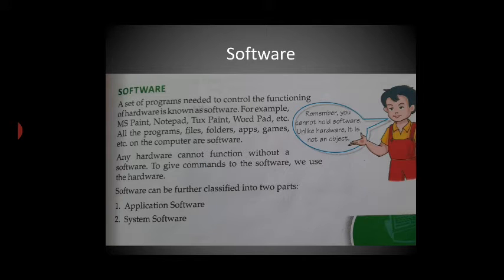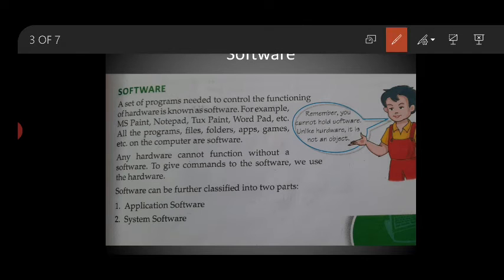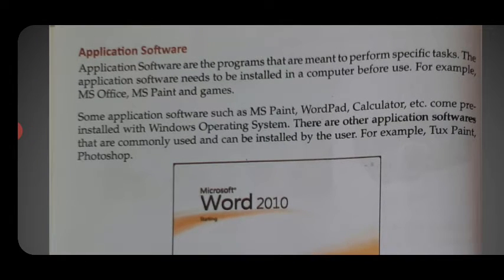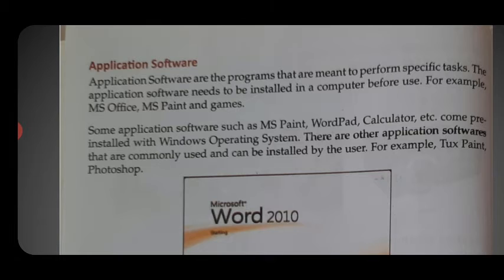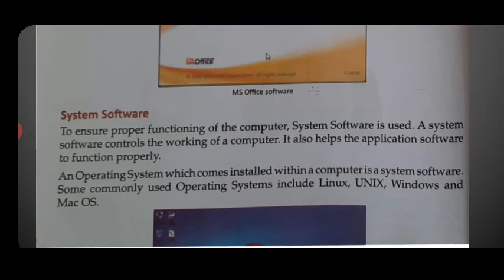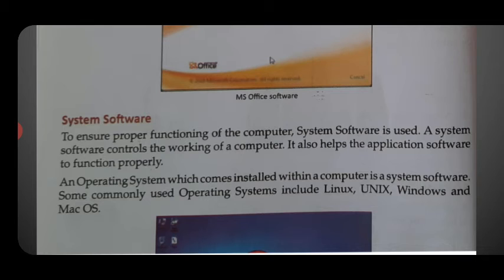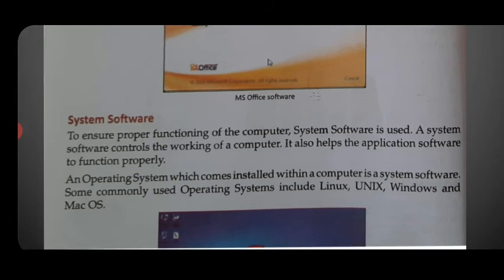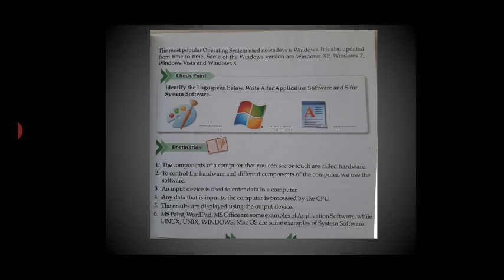Software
L. No 1 computer system  # class 3